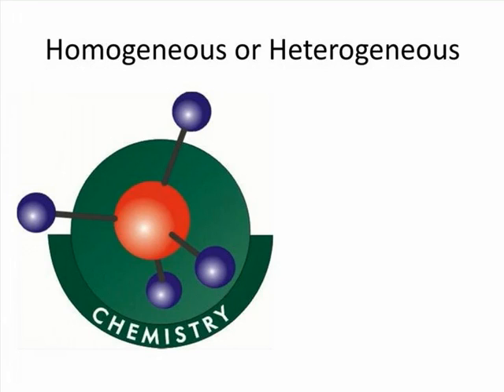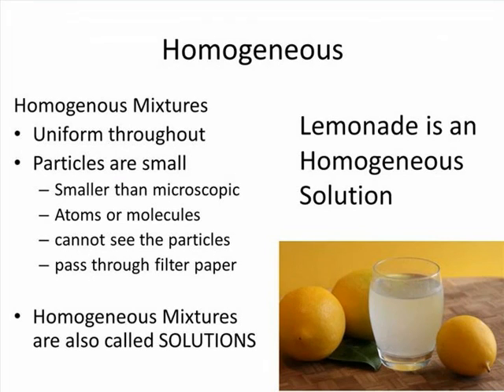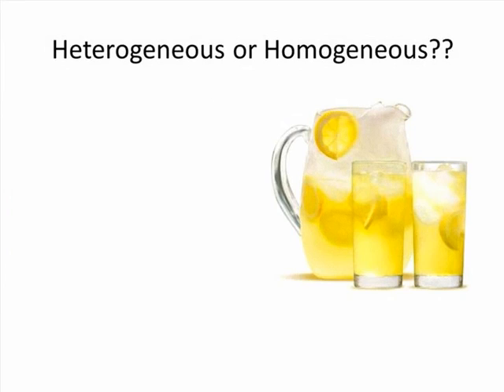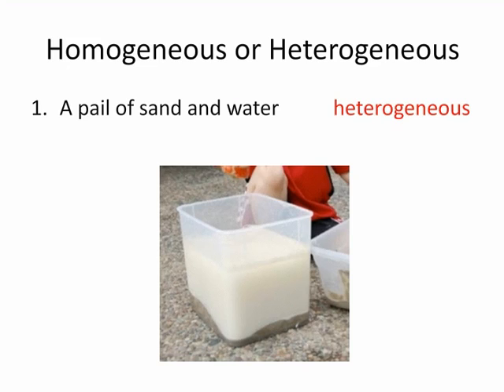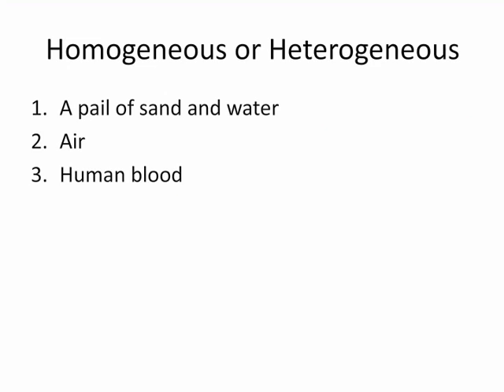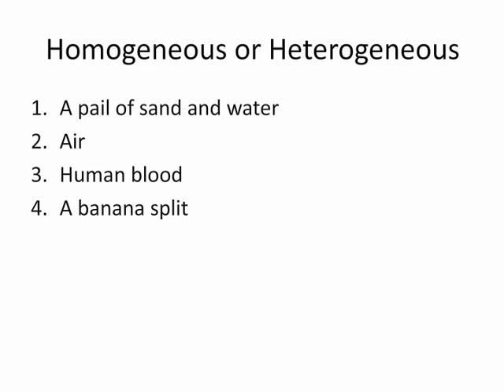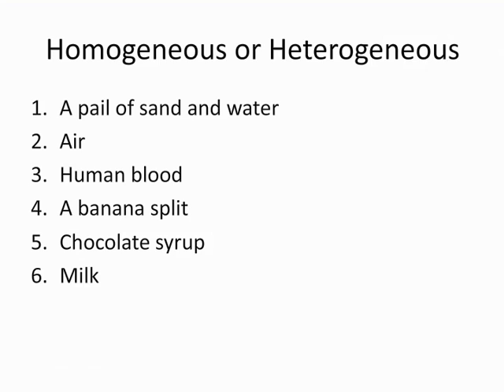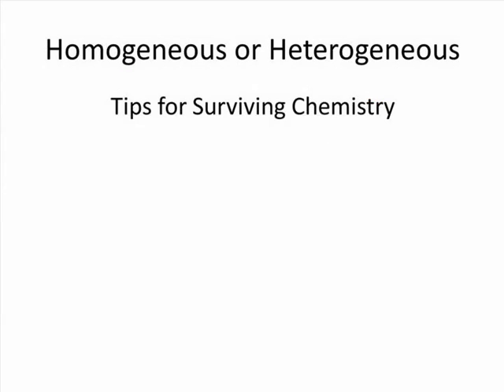Notes for Absentees Hetero vs homogeneous only